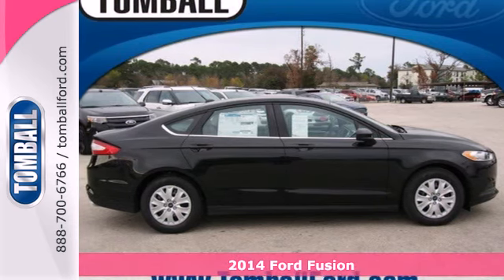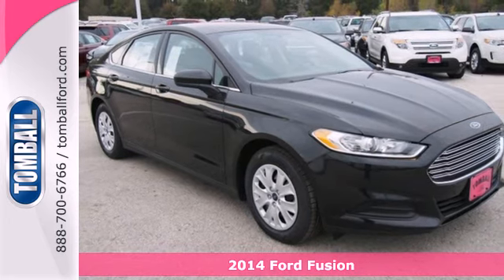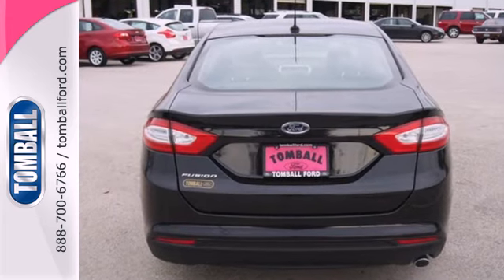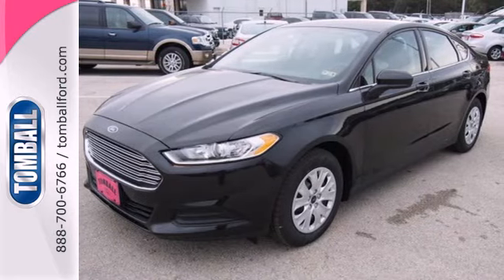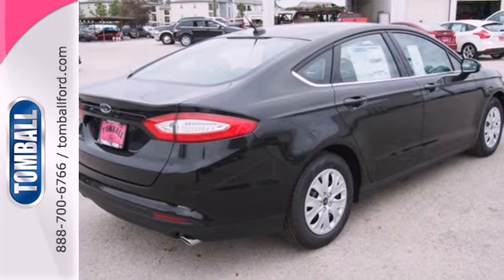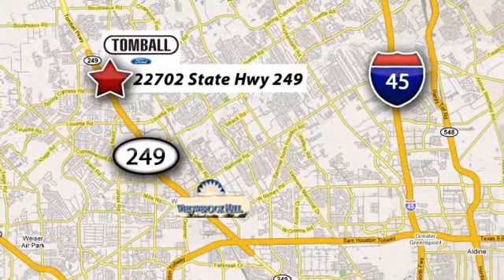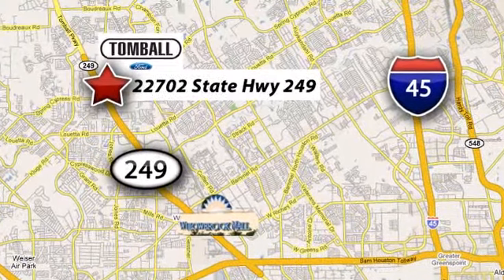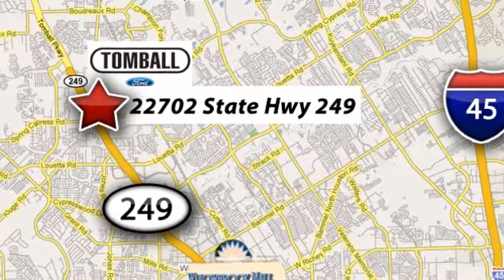2014 Ford Fusion Tomball TX Houston, TX #5363892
Year: 2014
Make: Ford
Model: Fusion
Trim: S
Engine: 4 Cyl. 2.5 L
Transmission: Automatic
Color: Tuxedo Black Metallic
Interior: Earth Gray
Stock #: 5363892
Who could resist this 2014 Ford Fusion S? It comes with a 2.50 liter 4 CYL. engine. We're offering a great deal on this one at $21,605. With a 5-star safety rating, this is one of the safest vehicles you can buy. The vehicle comes with Bluetooth, letting you access your electronics hands free. Don't waste another minute worrying: this vehicle includes safety features like anti-lock brakes and stability control. Get all the room you need with the fold down rear seat. Tinted windows let you travel discreetly. Interested?

Convenient Location

Our Service Hours Are:

7:00 am to 6:30 pm Monday through Friday

7:00 am to 4:00 pm Saturday and Sunday

Our Sales Hours Are:

8:00 am to 9:00 pm Monday through Saturday

Address:
22702 State Highway 249